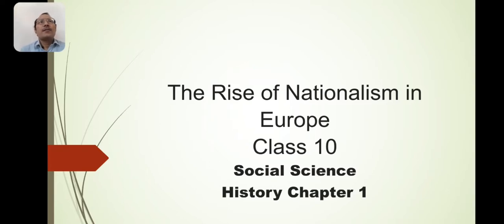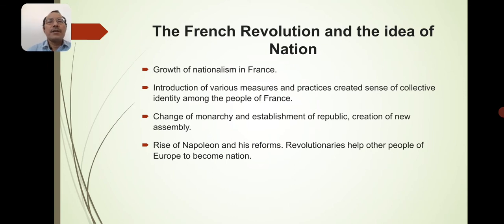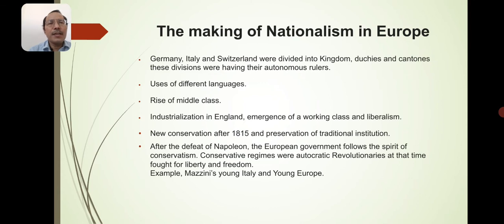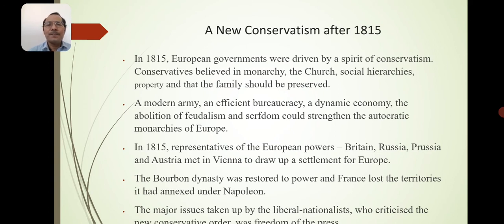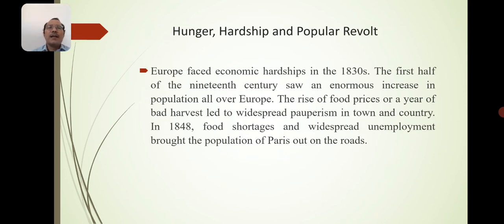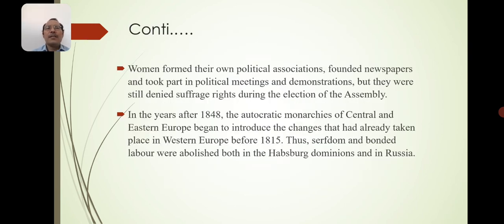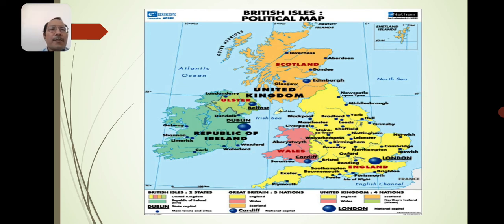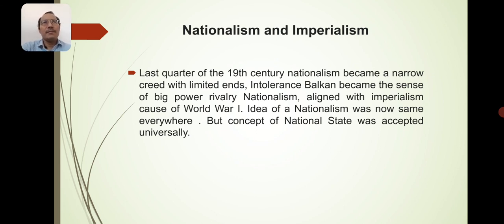Class 10 History The Nationalism in Europe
Hi viewer ,in this video we are discussing about rise of Nationalism in Europe with some important topics like
   * The French revolution and the Idea of the Nation
   * The Making of Nationalism in Europe
   * The Age of Revolutions: 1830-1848
   * The Making of Germany and Italy
   * Visualizing the Imperialism
   * Nationalism and Imperialism